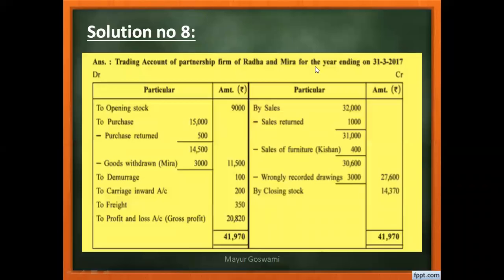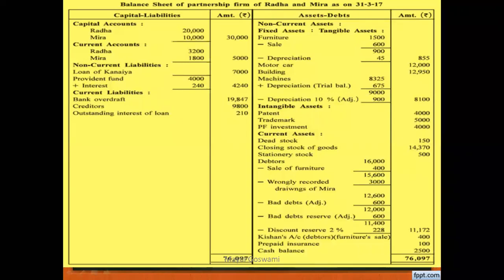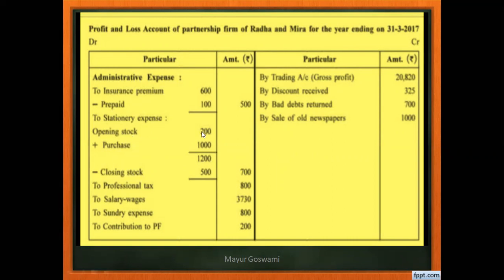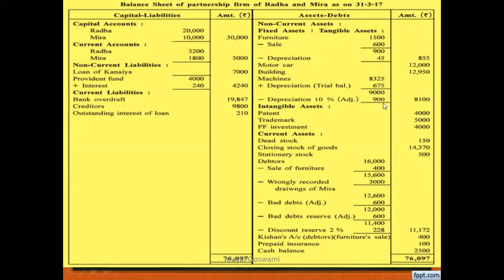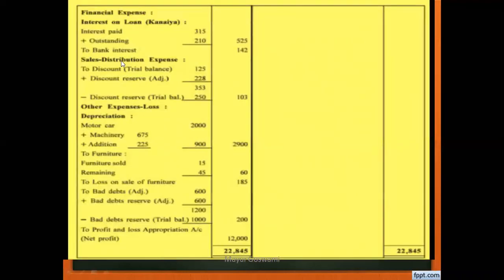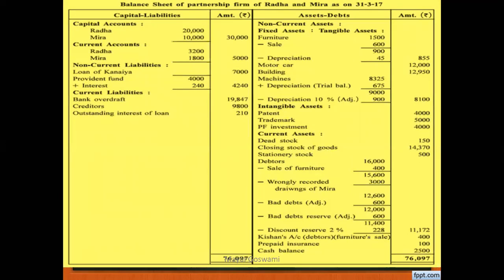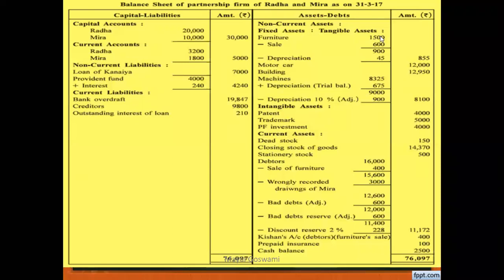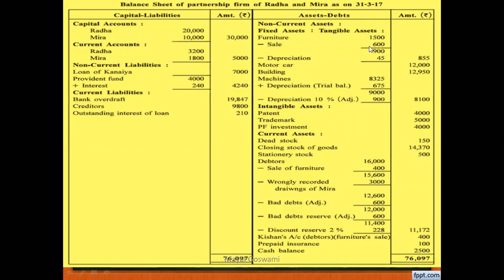Partnership Final Account 008 ! illu no. 08 (01) ! 12th Commerce Account chapter 02 Eng GSEB